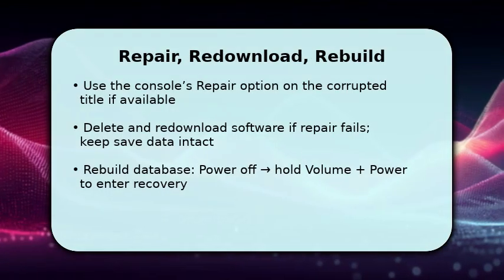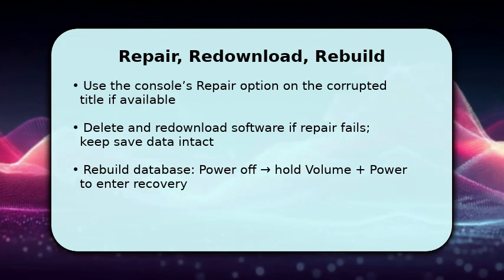How to Fix Nintendo Switch Corrupted Data - Full Guide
How to Fix Nintendo Switch Corrupted Data - Full Guide | 🔒 Surfshark VPN Deal — Stay private and secure. $1.99/mo + 3 Months Free ▸

Discover the essential steps to recover corrupted data on your Nintendo Switch. This comprehensive guide walks you through troubleshooting, using official tools and third-party software when necessary, ensuring a safe restoration of your gaming experience.

Nintendo Switch, corrupted data recovery,